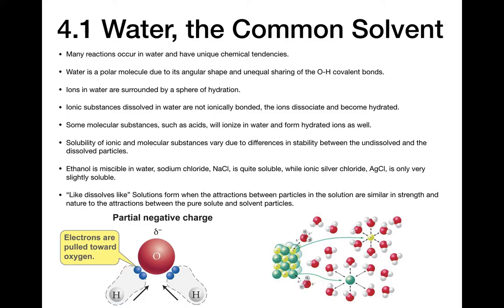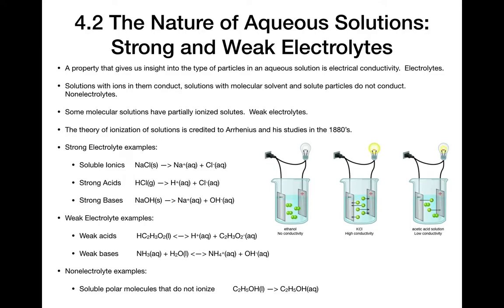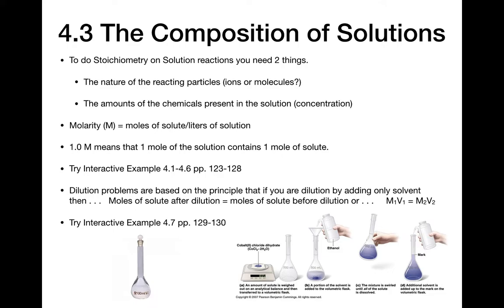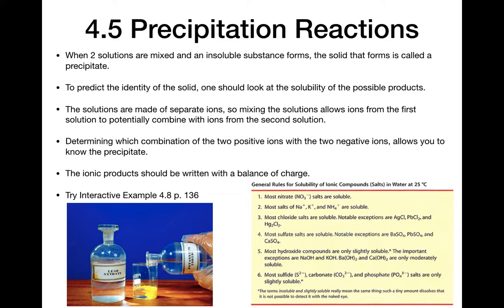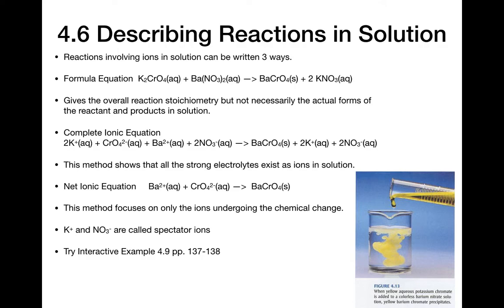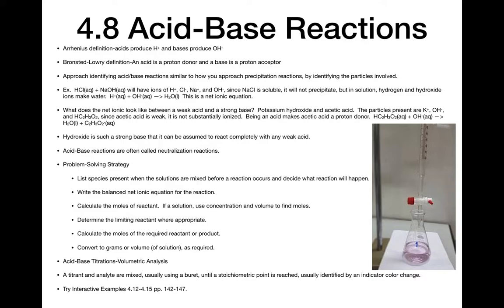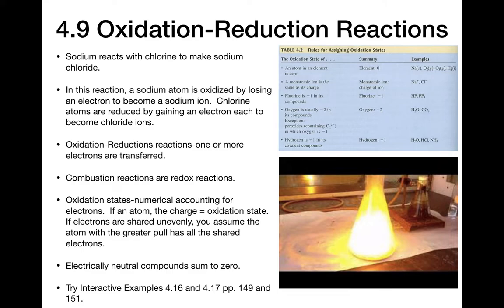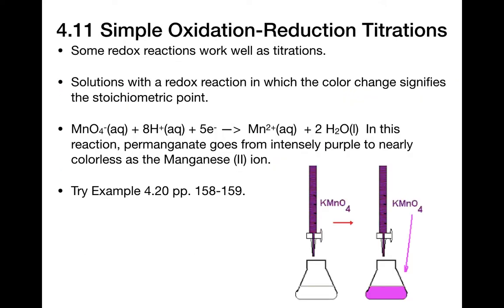APChemKokerCh4Z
Powerpoint notes for Chapter 4 in Zumdahl, AP Chemistry, Mr. Koker.